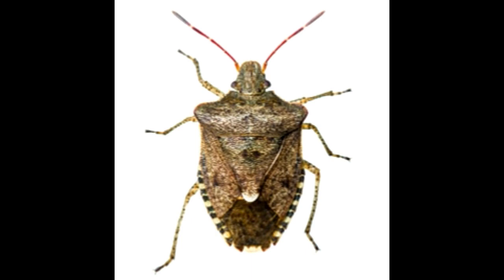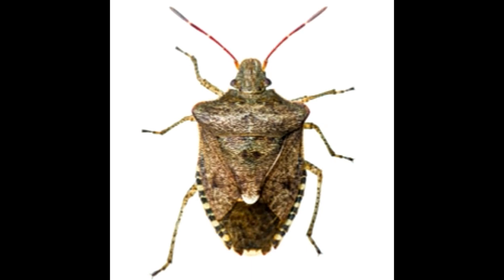Natural Stink Bug Repellents That are Wonderfully Effective